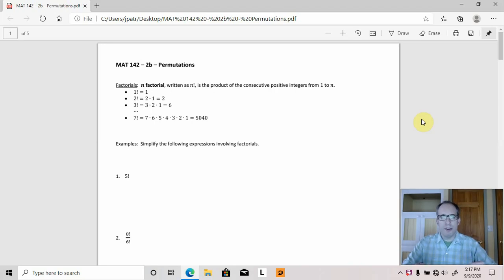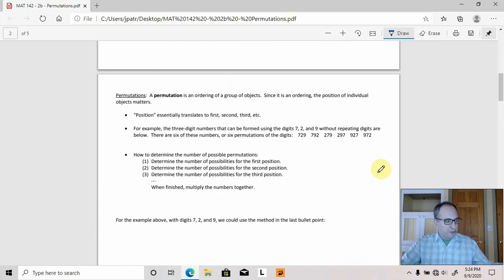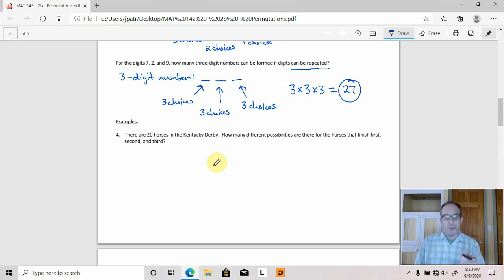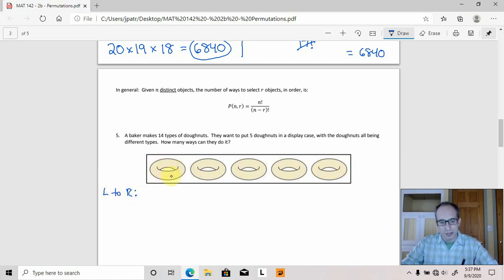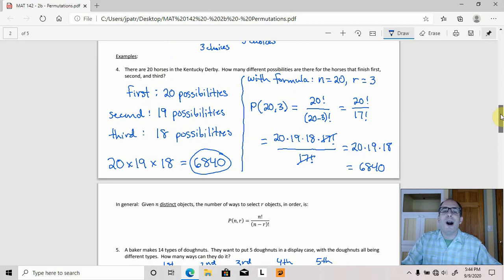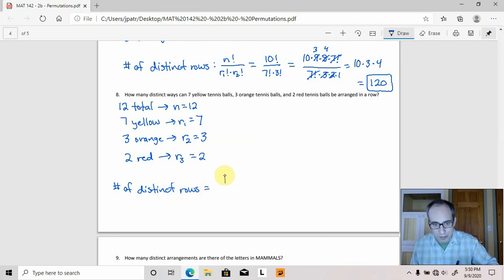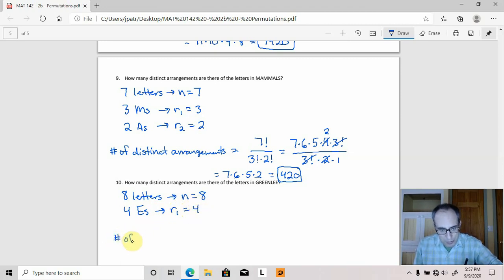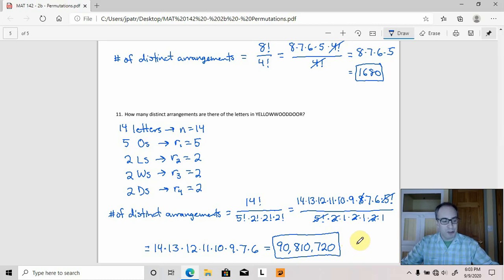MAT 142 - 2b - Permutations